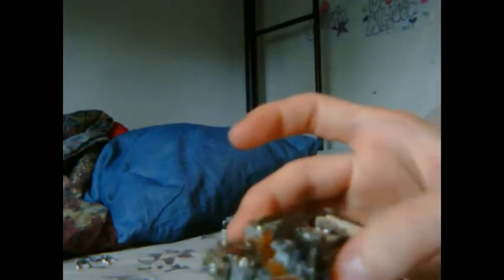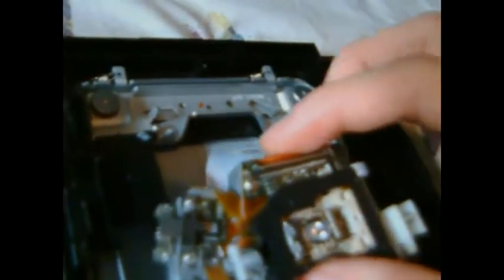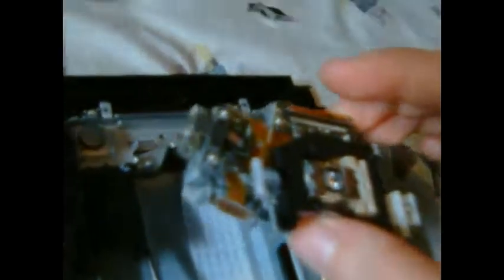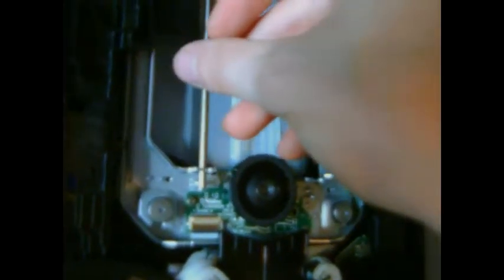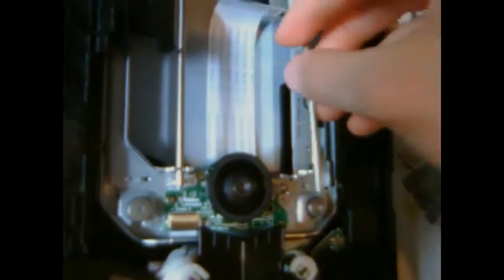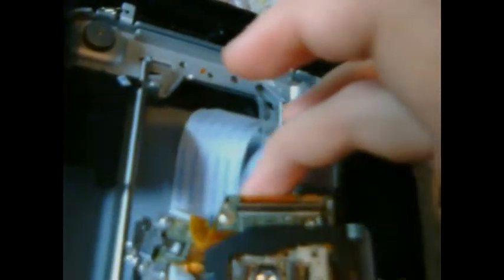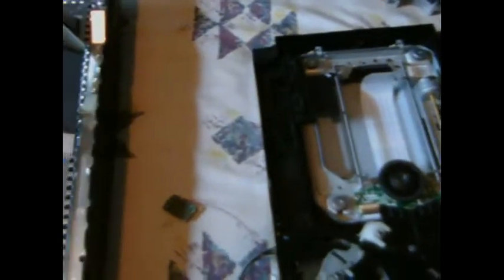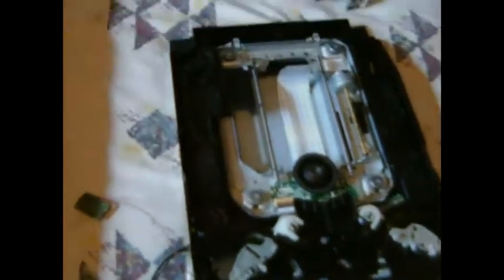PS3 Error Code 80010514 Research/Explanation Pt. 3(3)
The 3rd Part, sorry for the delay, recording equipment and time was short for a long while. in this video, i show you how to dissassemble the 60GB Blu-Ray Drive and how to remove the laser. forewarning, this was filmed with the PSEye, so my angles kinda suck, this was also uploaded from the PS3, i hope i'm clear enough in the video, and i hope it helps somebody out, thanks for the patience guys!